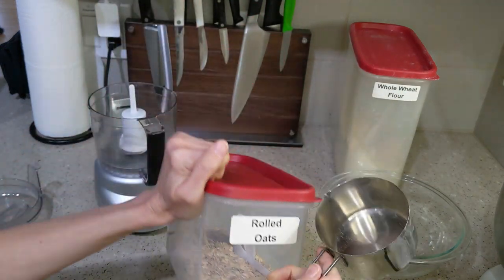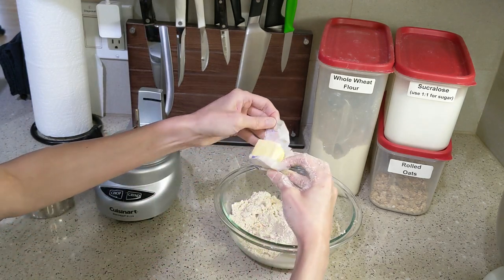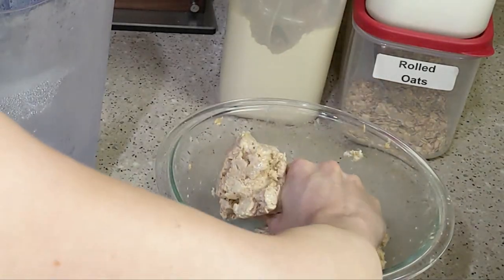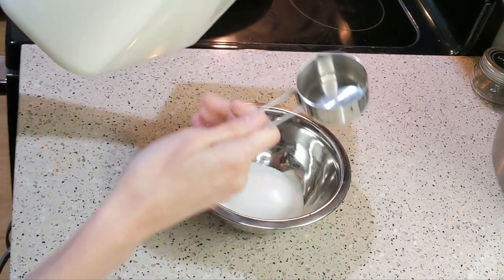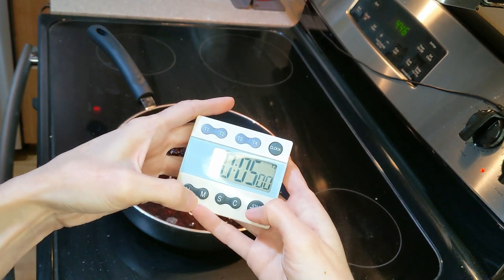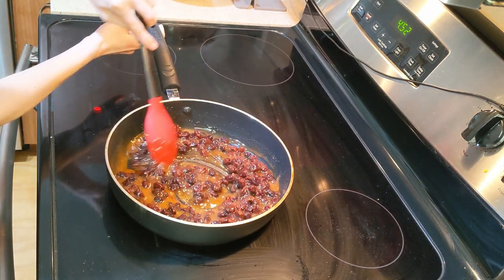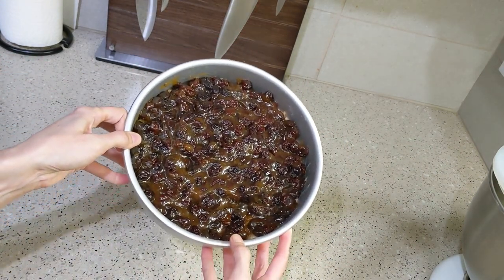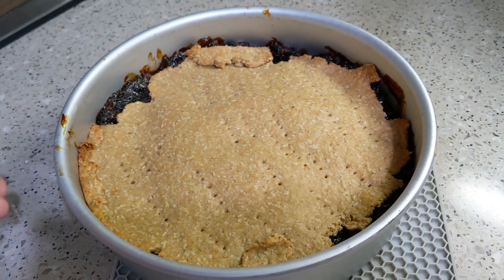Low Sugar Raisin Pie made with oat flour crust | LOW CARB | Healthy dessert recipe | Cheap and easy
I can't get enough of this low carb low sugar raisin pie! I didn't even know raisin pie was a thing until recently. This sweet dessert recipe is really cheap to make and tastes like a dream. Make this healthy raisin pie for your next picnic!

I used the pie creator's recipe for the dough but replaced 1 cup of flour with 1 cup of oat flour, so it's half oat flour and half wheat flour, but you can do it all oat flour, and I don't think it will affect the taste at all. I also used half the filling recipe because I was worried my pie pan wasn't big enough.